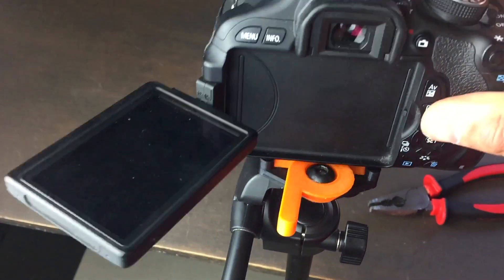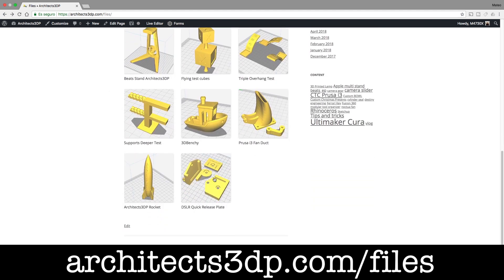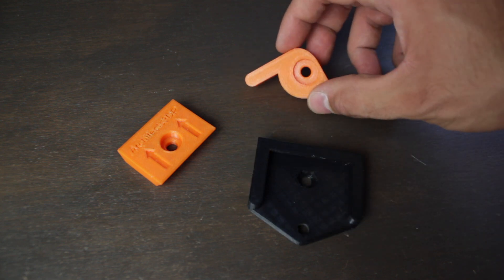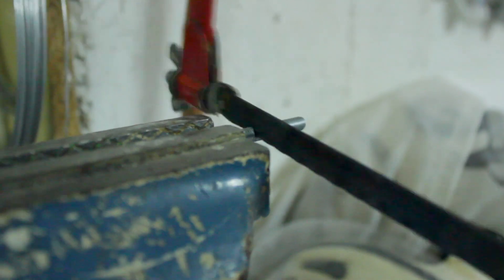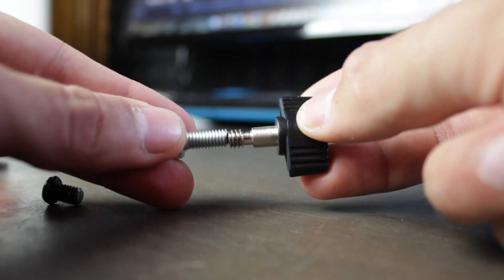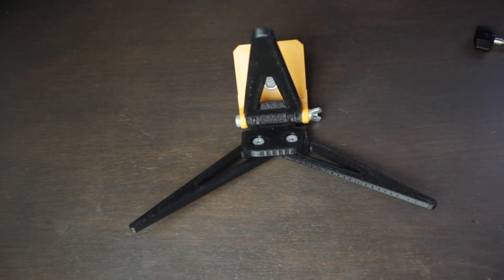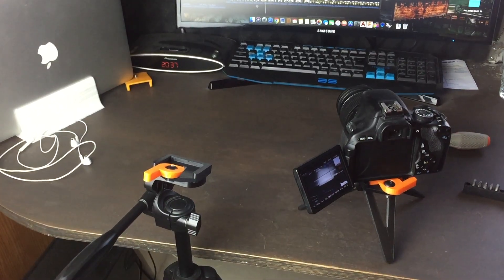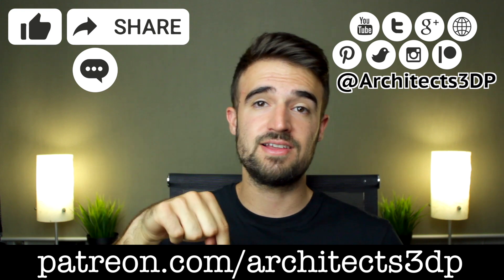3D Printed Quick Release Plate for DSLR Cameras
If you use your digital camera often, after a few months you will feel that you need more a quick release plate than the battery of the camera. In this video we created one thanks to 3D Printing, for almost free.

Publications schedule:

New software related video - Every Wednesday at 20:00 Europe Time
New 3D Printing project - Every Friday at 20:00 Europe Time

To print the 3D Printed Quick release plate, I’ve used my CTC Prusa i3’s that I bought from amazon for very cheap. You can also get one here:

CTC Prusa i3 Pro B 3D Printer for 99€ from Amazon:

-SP -DE
-FR -IT

A good and working quick release plate, will be very useful in your day to day. Specially If you are using your DSLR or other cameras in your day to day, and you use different cameras or you install it in different tripods, sliders, etc.

In my personal usage I use to change the camera from the aluminium tripod to the 3d printed mini tripod, and then to the slider, around 5 to 10 times a day. At the end of the day, if you count the time spent on installing the camera, if you spend 3 minutes each time, sometimes you could even waste 30 minutes of your valuable time.

Instead, using a quick release plate, this change will take around 5 seconds, with a simple open and close of the lock.

For the compact camera tripod you can, you can download it from the original post on thingiverse at:

Doing that, you would make me super happy and you will also help me to keep bringing good content to the channel.

Finally, as always:

M4730X - Architects3DP